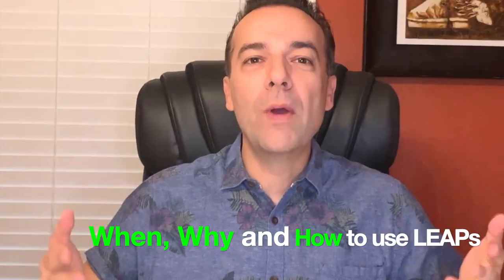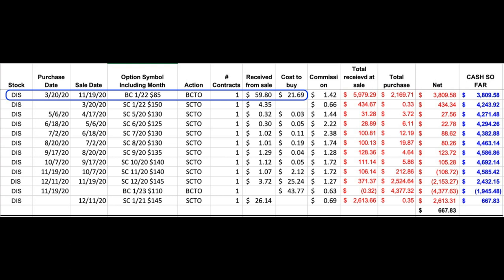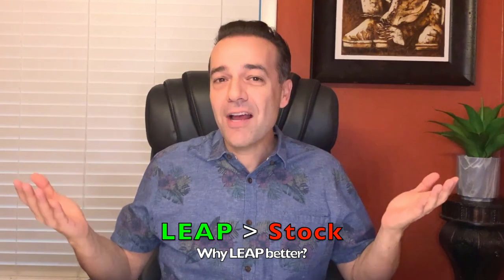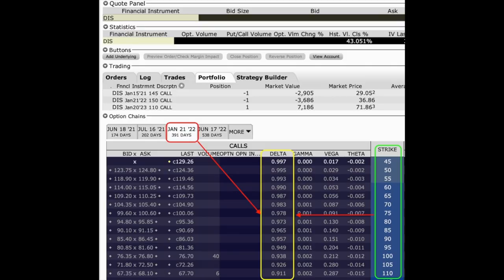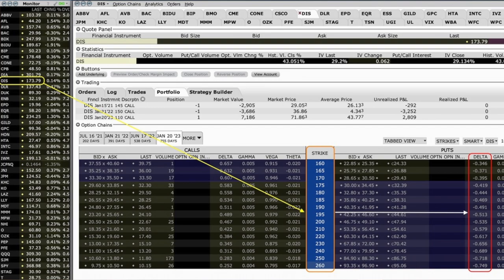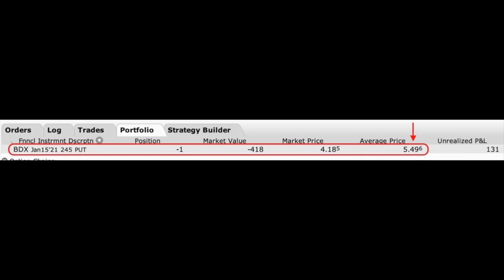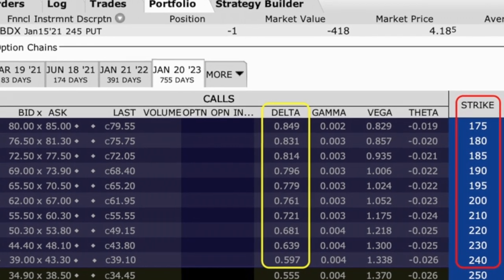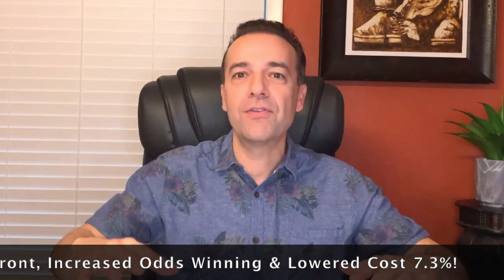WHY should you Use LEAP Options (WHEN Should you Buy LEAP Options - WHAT do you Look for in Options)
Why should you Use LEAP Options (When Should you Buy LEAP Options - What do you Look for in Options) -- 💰 BLACK FRIDAY SALE until midnight on Tuesday, 12/3/2024 eastern!

⏰Chapters ⏰
0:00 Intro
1:00 Why you should use LEAP options #1
1:22 When and Why (#2) should you buy LEAP options
3:05 What do you look for in options #1
3:56 Why you should use LEAP options #3
5:54 Why you should use LEAP options #4
6:32 What do you look for in options #2
6:56 How to enter a LEAP position at a discount
8:05 What do you look for in options #3

In this video I’m going to show you when and why you should be using LEAP options as well as how exactly you should go about entering a LEAP option position. I’m going to do this by sharing with you 2 of my real-life examples. And at the end of this video, I will share with you an actual LEAP position I’m trying to enter right now, and how I’m entering that LEAP position at an awesome discount! I will show you how you can do it also.

Here’s an example of a long LEAP option position I’m in right now in Disney. Why is it better to own the DIS LEAP call option instead of the outright stock? One huge reason is that by using LEAP options, we were able to capture over 76% of the move but we were only risking 24% of what the stock would have cost us to buy outright! LEAP options allow you to capture the move but risk a fraction of what the underlying stock would cost.

LEAP options reward you to an increasing degree when your trades go in your direction but if the trade goes against you, LEAP options offer you a deceleration of loss or you might say, they offer you some protection if you’re wrong. That is an absolute win-win!

Let’s now flip this Disney position over on its head. Let’s say that we now believe Disney has topped out and is going to decline. How could we use a LEAP put option to profit on this expected move? See this in the video!

Next I will show you how to enter LEAP options at a discount.